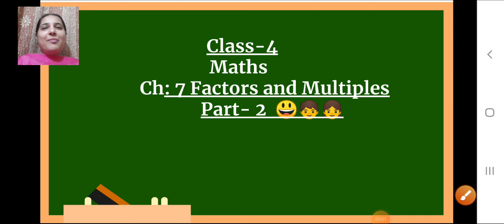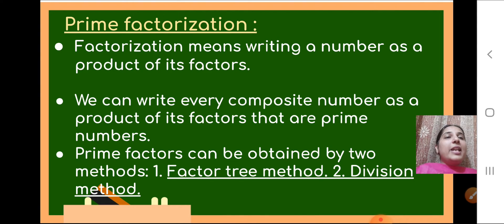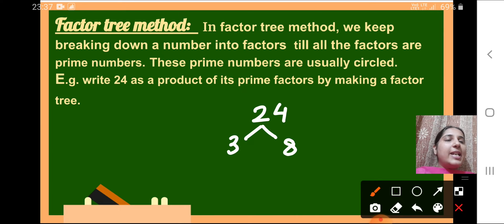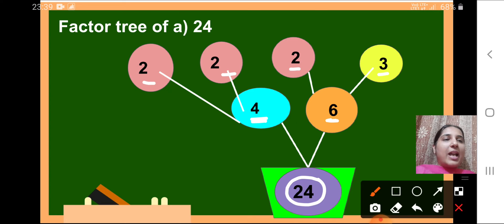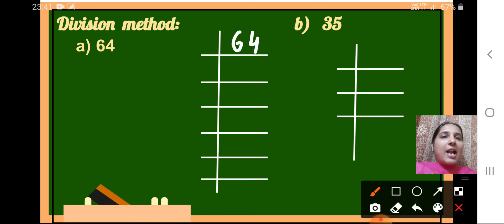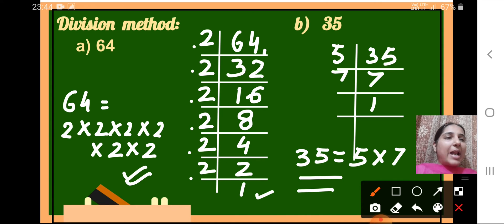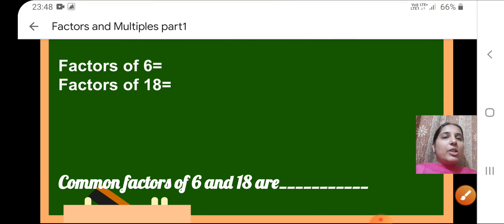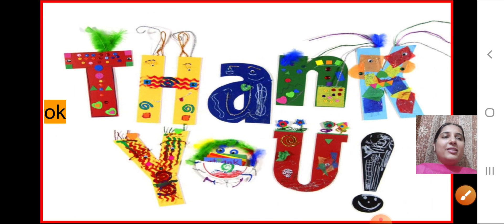Class 4 maths chapter no 7 Factors and multiples part 2